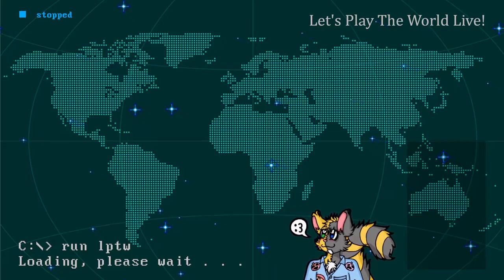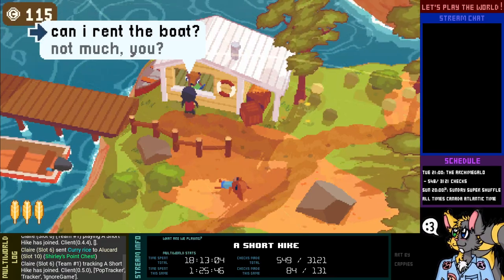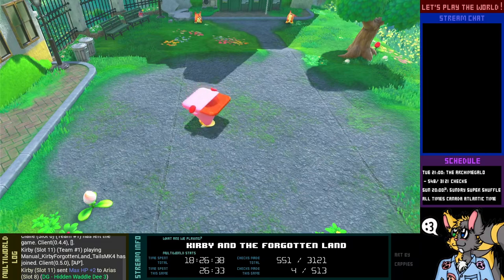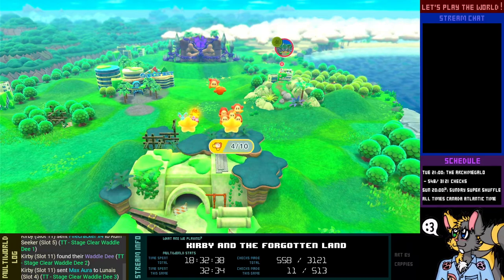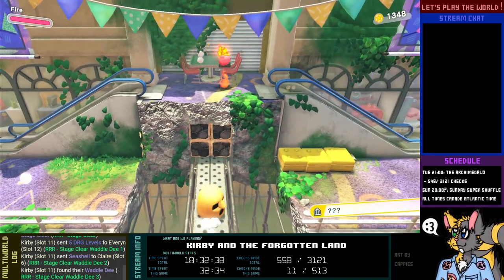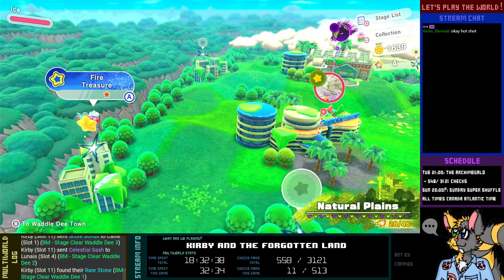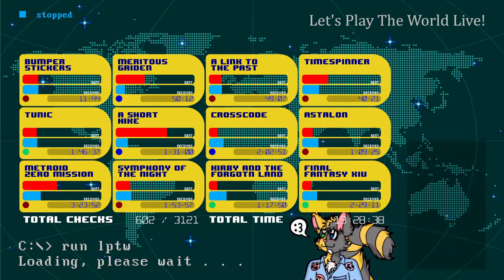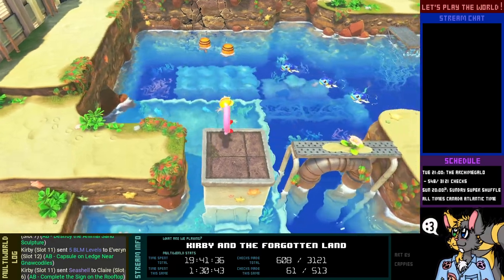The Archimegalo - 6-1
Well, it wouldn't be a proper episode of the Archimegalo if there weren't any technical issues, right?

Anyway, Kirby time.

0:00 Intro
5:36 A Short Hike (83/131)
20:08 Kirby and the Forgotten Land (3/513)